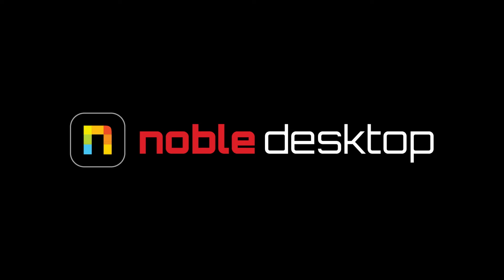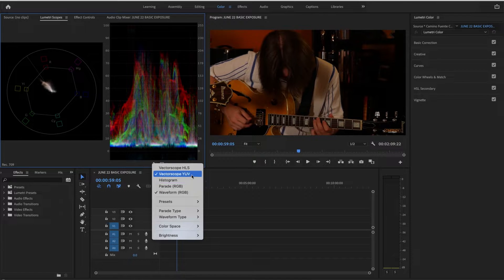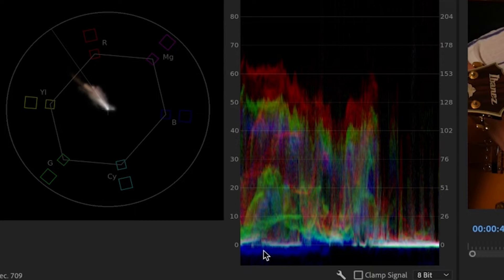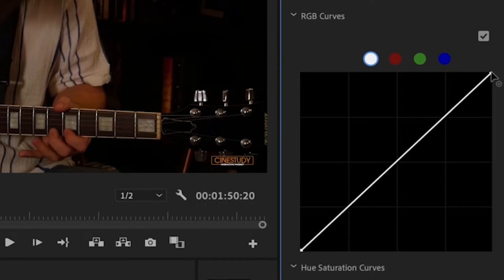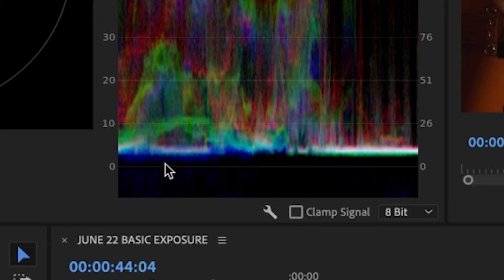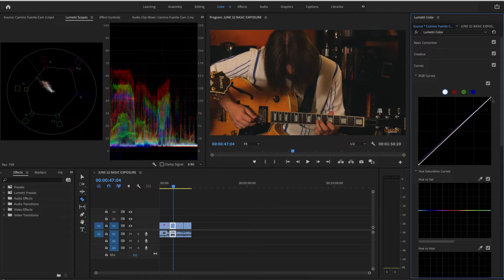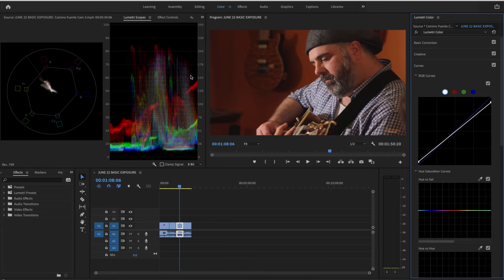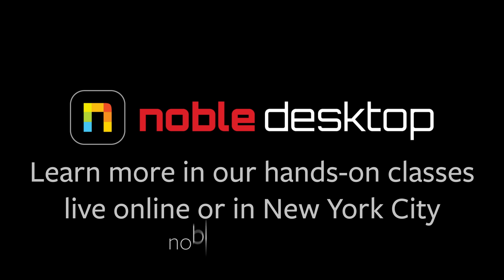Premiere Pro Tutorial - Adjusting Basic Exposure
Basic Exposure gives the most fundamental introduction to color correction in Premiere Pro